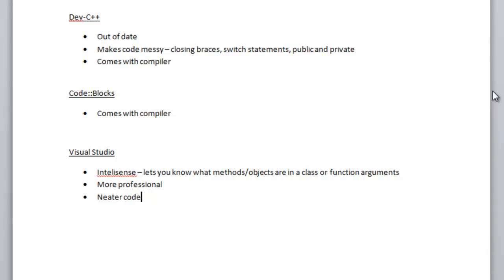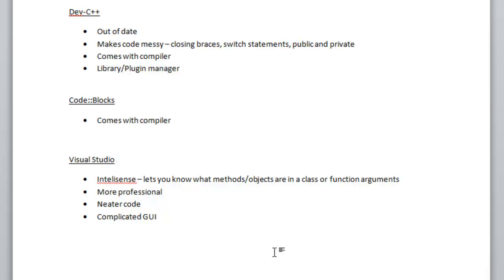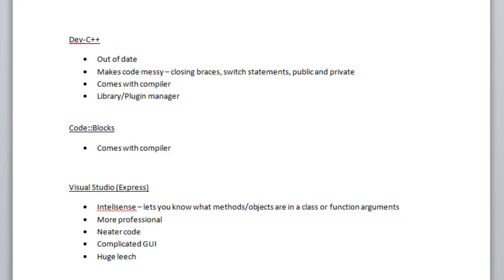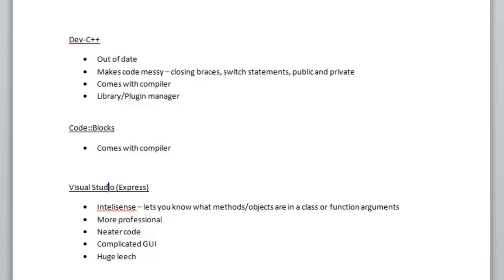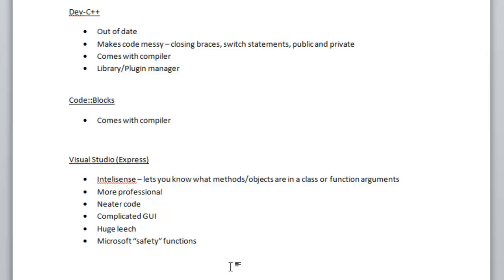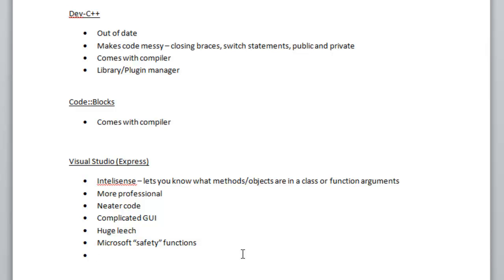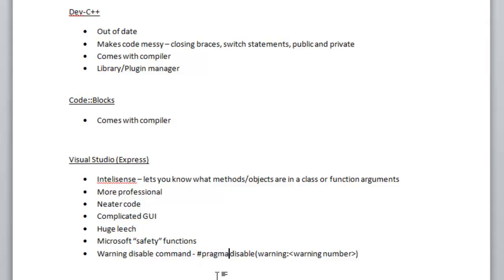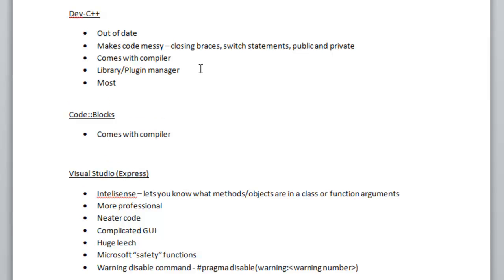[Jay] - C++ IDE's and Compilers Part 2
A quick tutorial on choose a C++ compiler/IDE. This video was made by a member of Infinity Logic and we do not guarantee its accuracy.